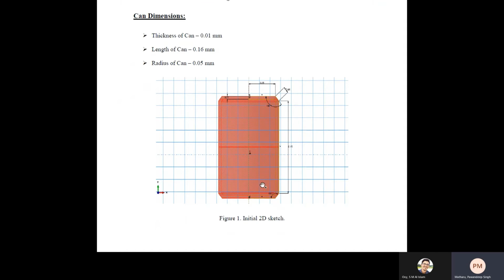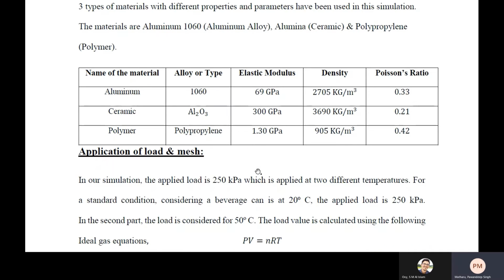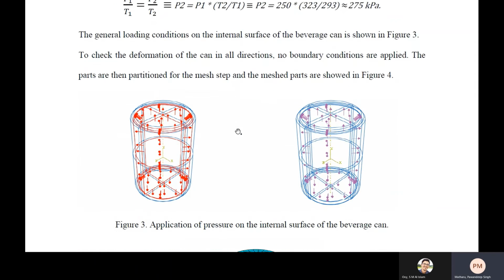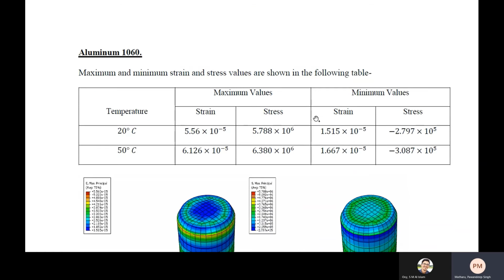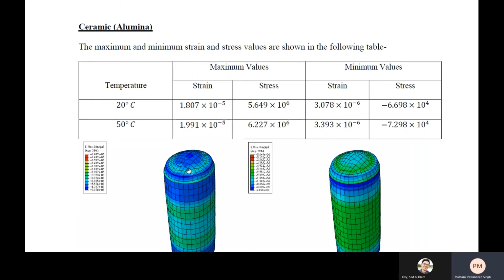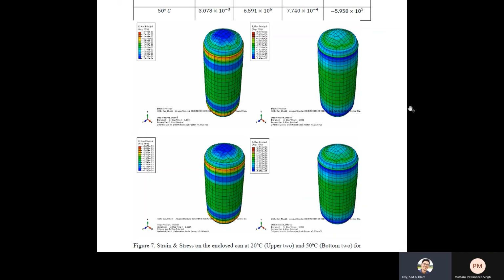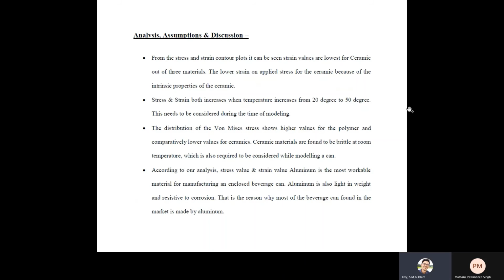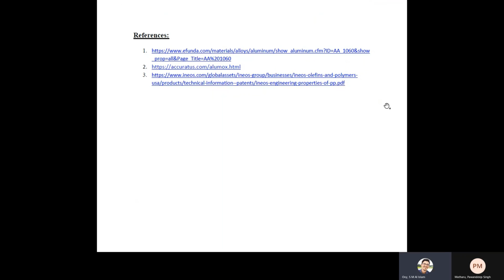Enclosed Beverage Can Project in ABAQUS.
HW_01 ; MECH 6333

A solid model for an enclosed beverage container by revolving a 2D sketch in the Part Module by using ABAQUS CAE.

Group Members

• S M Al Islam Ovy